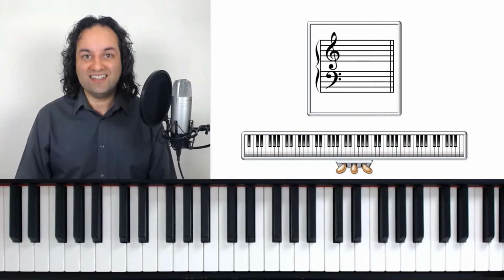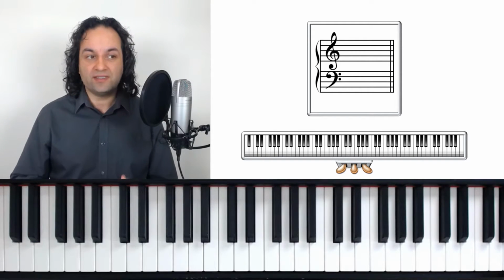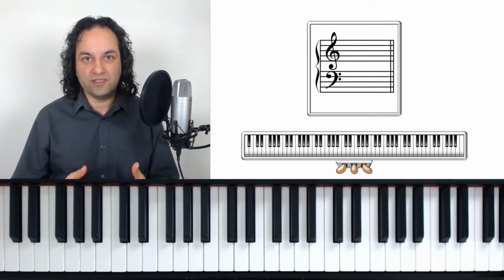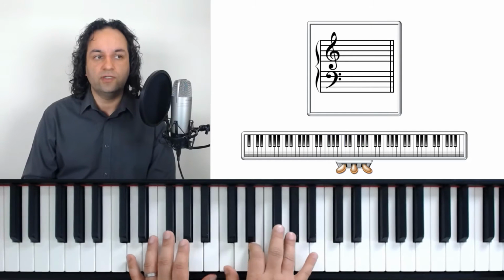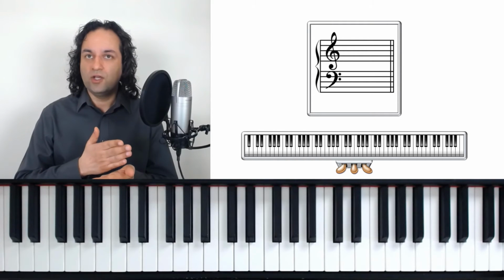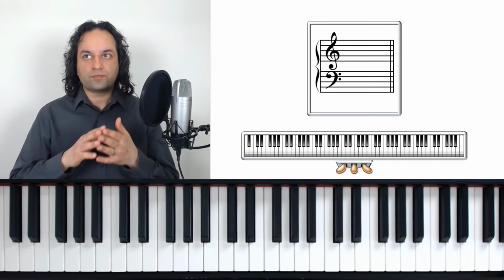Authentic Jazz 8ths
It's possible to play pretty good phrases without the right emphasis and just not authentic.

Sometimes students even learn transcriptions of Charlie Parker phrases but something just doesn't sound "quite right".

In this lesson, I will show you exactly what you need to be doing and how to work on it with regard to getting your 8th notes (quavers if you're in the UK) authentic.

This lesson is suitable for all levels of jazz students on any instrument.

It does take some time to master this Jazz Skills but it's well worth the effort!